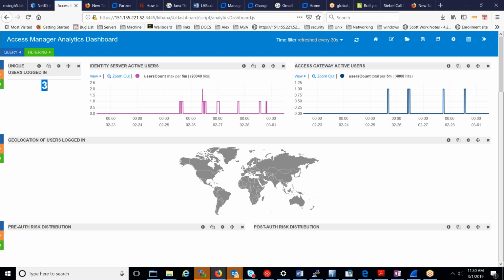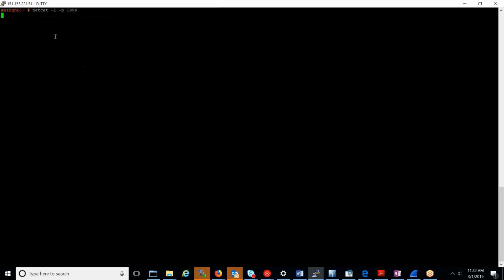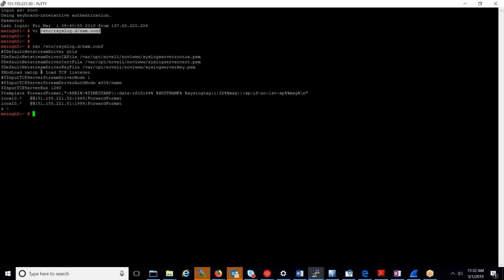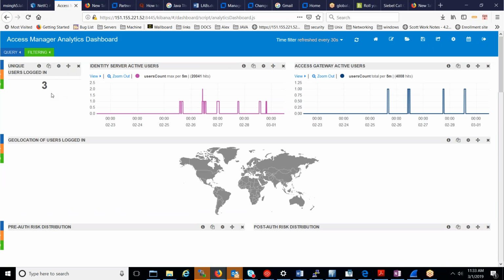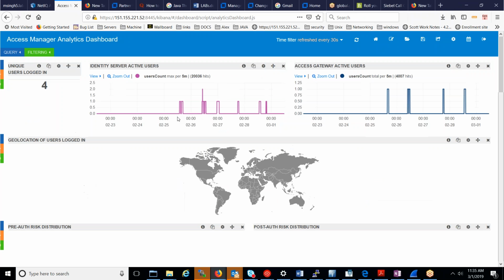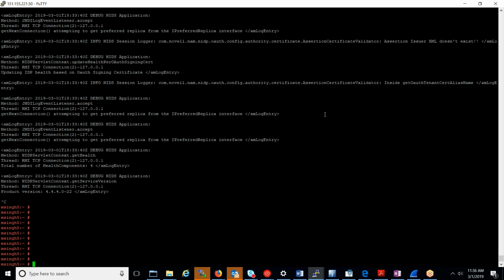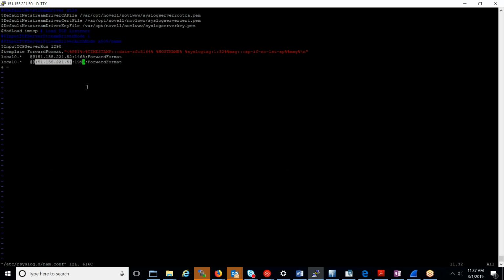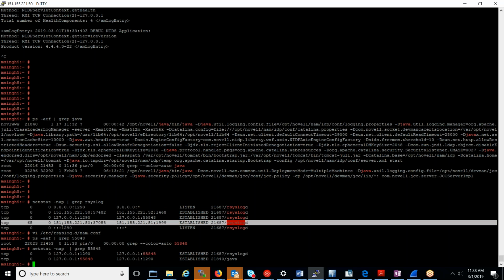Send NAM Events to multiple Syslog Servers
This video shows how to forward the Audit Events from NAM Components( AC, IDP, AG ) to multiple syslog server. IDP Server is taken as example and similar configuration can be done to AC and AG.